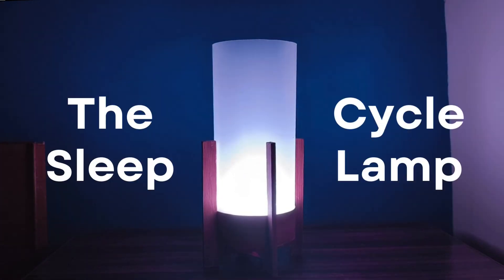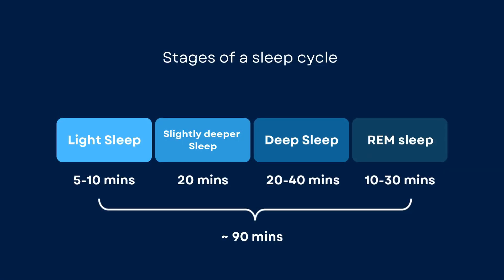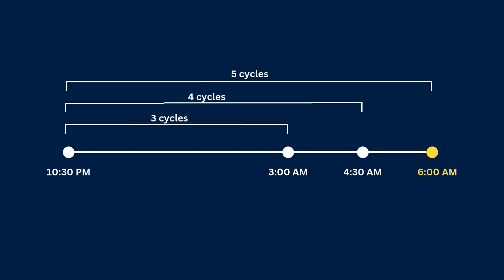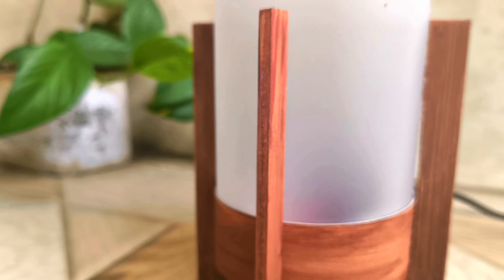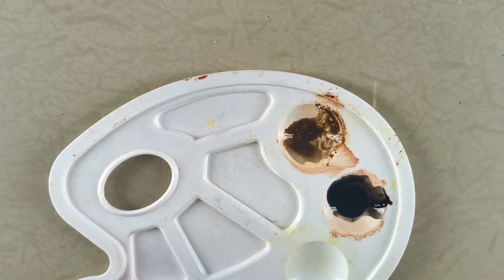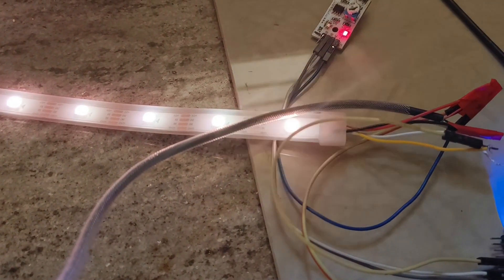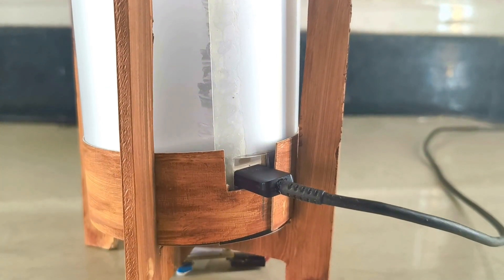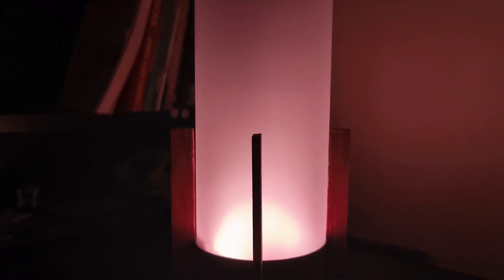You Won't Believe How This Lamp IMPROVES Your Sleep Quality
🏮Learn how to make your own sleep cycle lamp in this easy-to-follow DIY tutorial! I'll cover everything from the research and concept to the code and assembly. We'll explore how 90-minute sleep cycles work and how to program your lamp to wake you up at the optimal time.